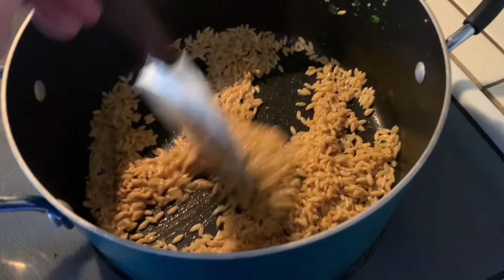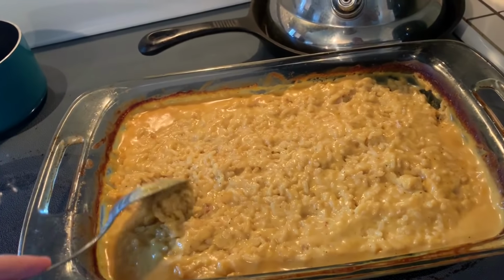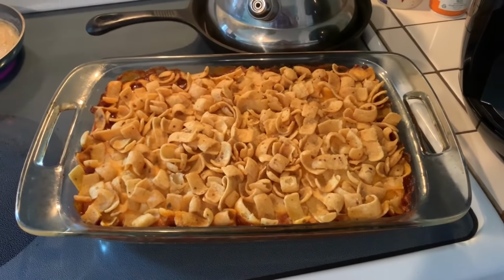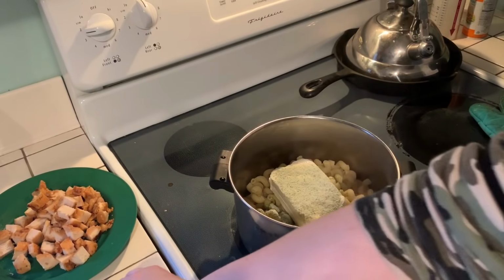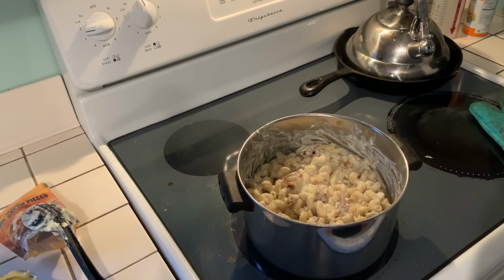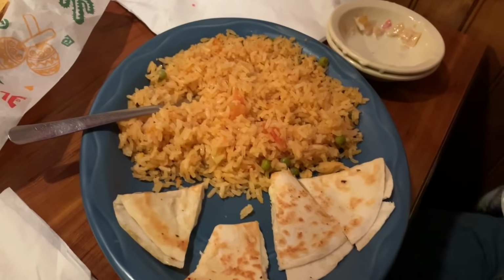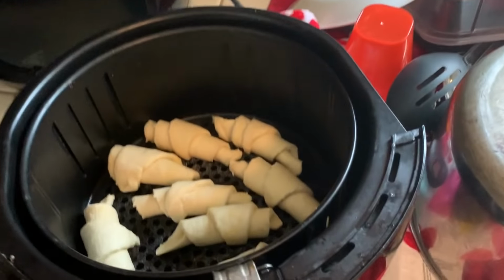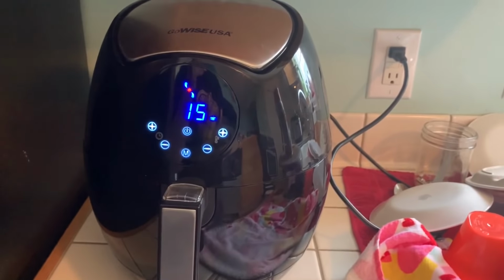whatsfordinner || Dean Dinners || COOK WITH ME!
southernwife_everydaylife